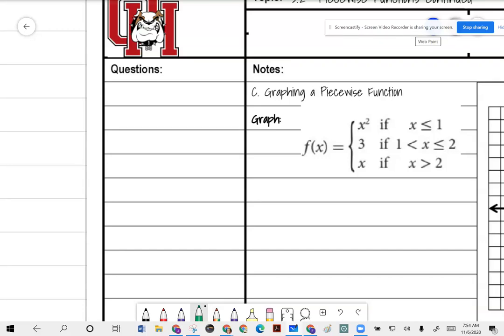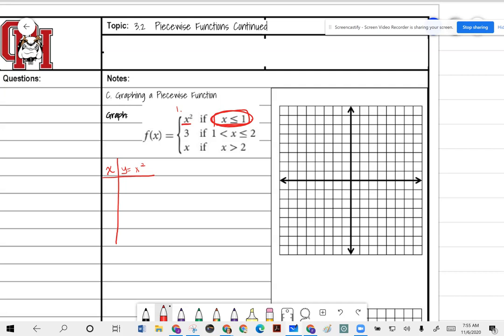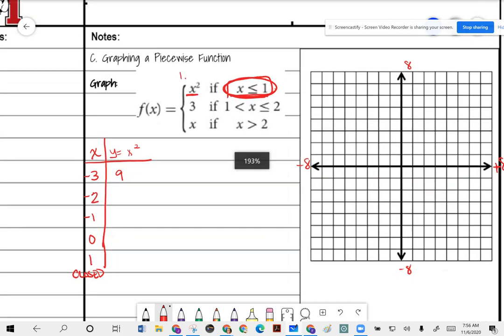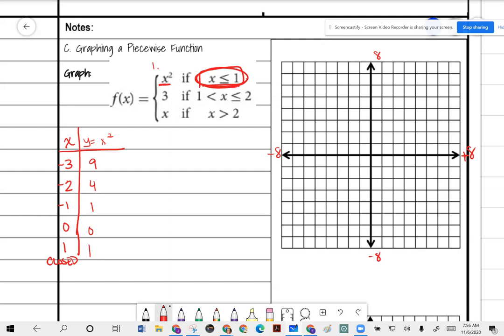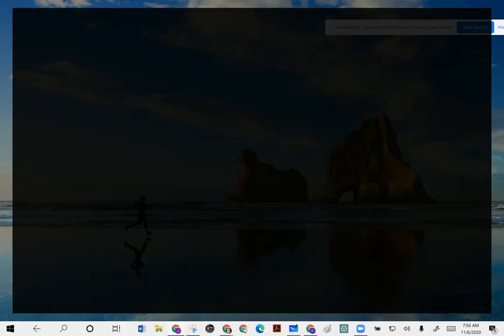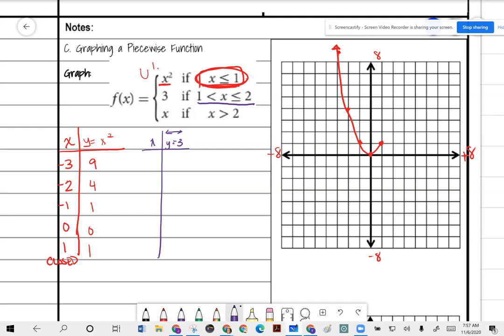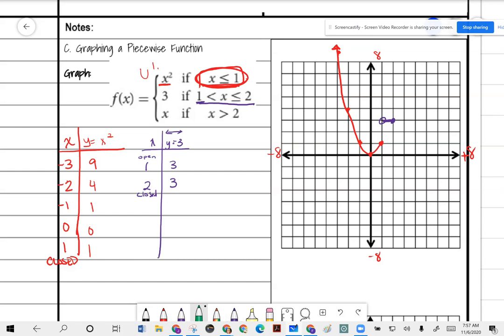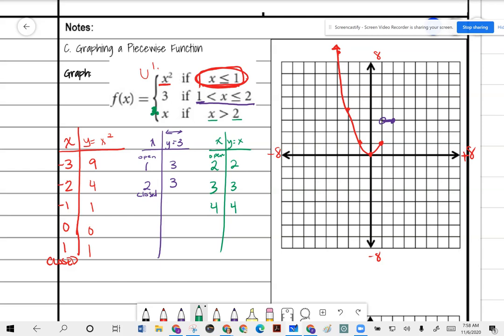3.2 Piecewise Functions C. Graphing